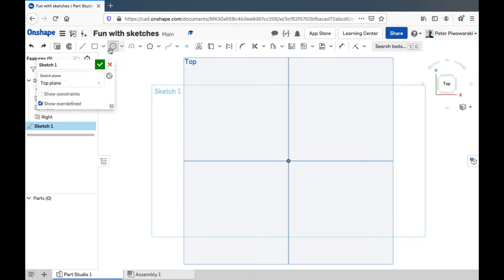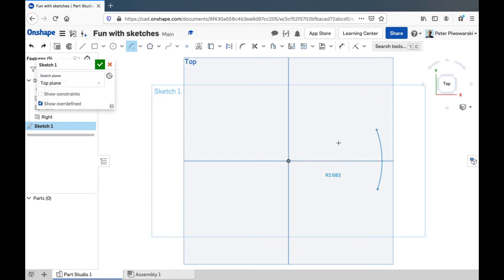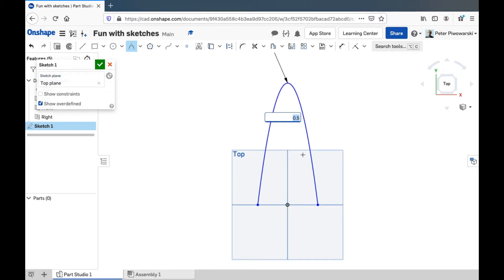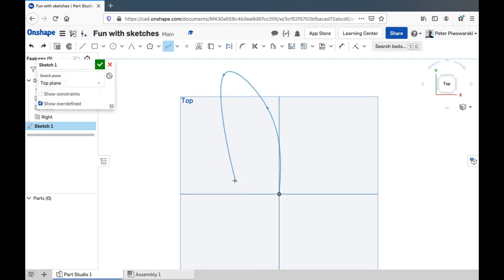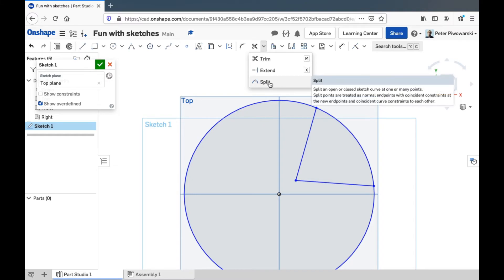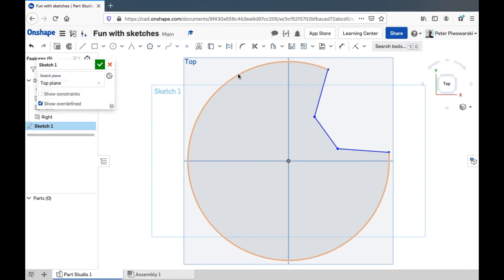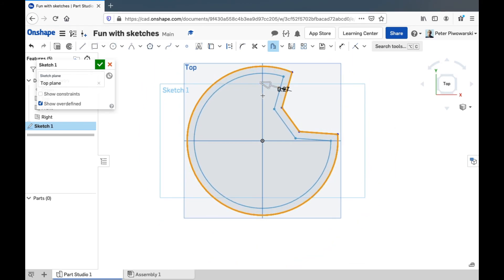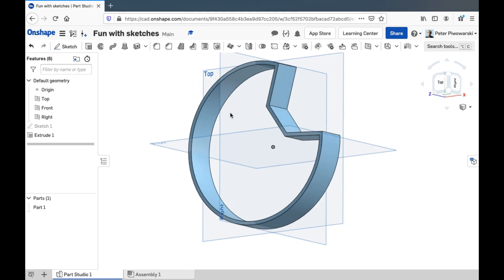Sketches in Onshape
Onshape has a lot of sketch tools that you can use to make the 2D drawings your 3D model will be made of, and this video shows you how to use the most important ones.